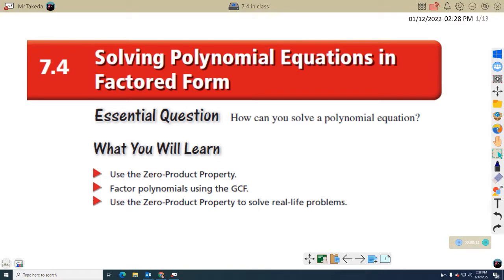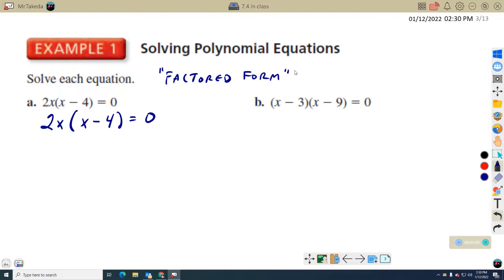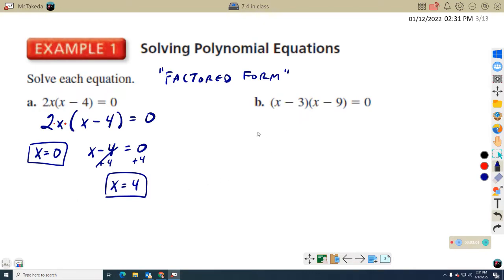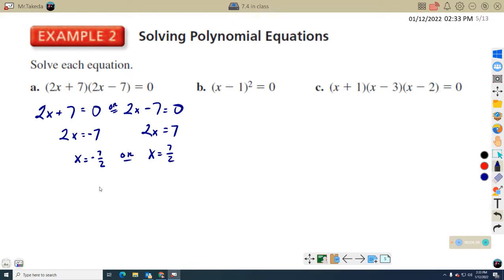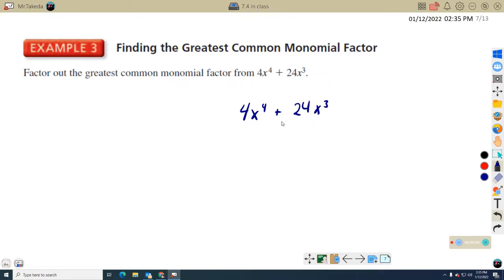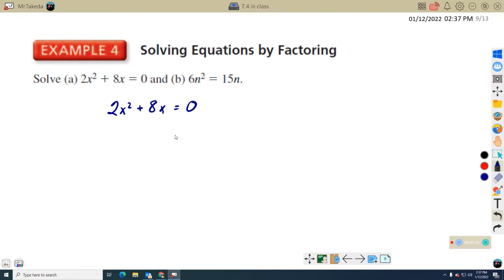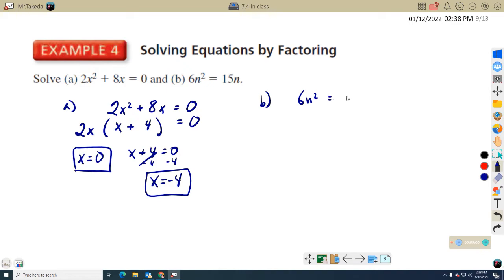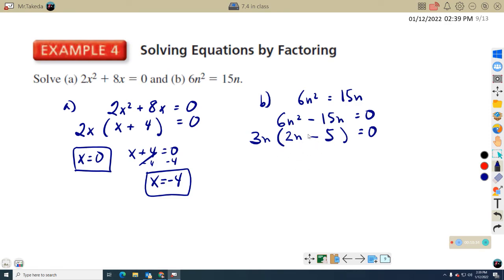7 4 Solving Polynomial Equations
Big Ideas Math, Algebra.  7.4 Examples 1 - 4.